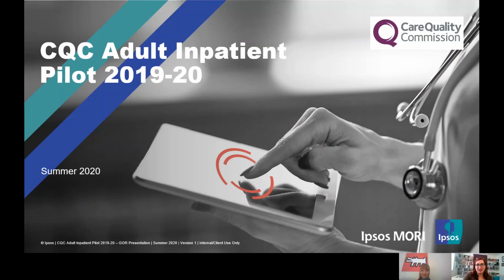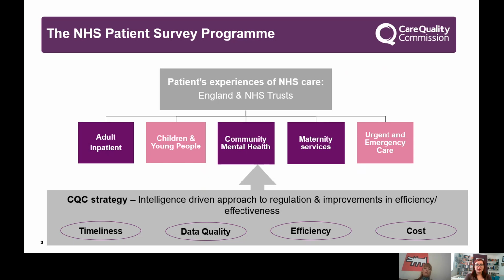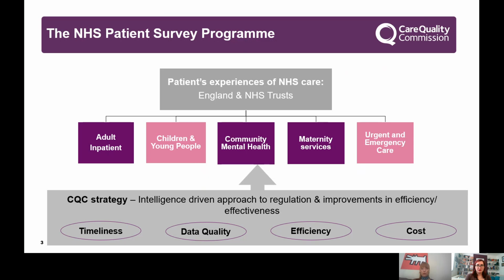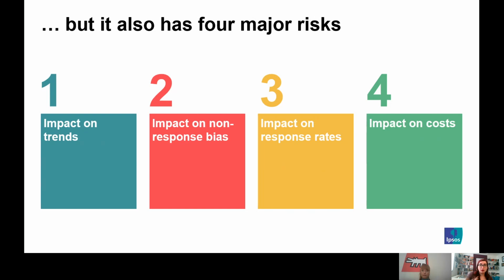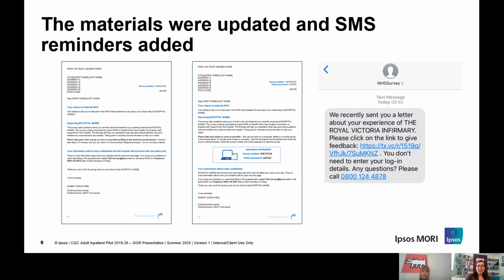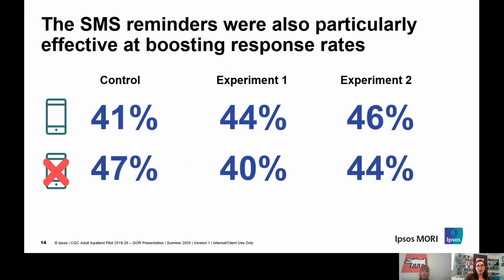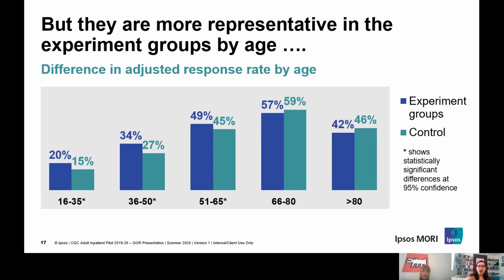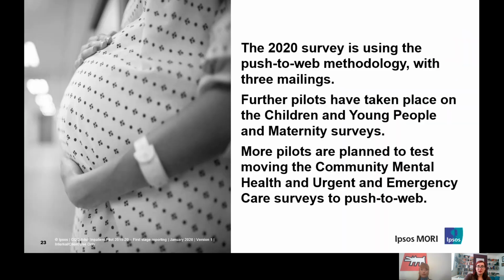The feasibility of moving postal to push-to-web: looking at the impact on response rate, non-resp...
The feasibility of moving postal to push-to-web: looking at the impact on response rate, non-response bias and comparability
by
Thomas, L. et al.